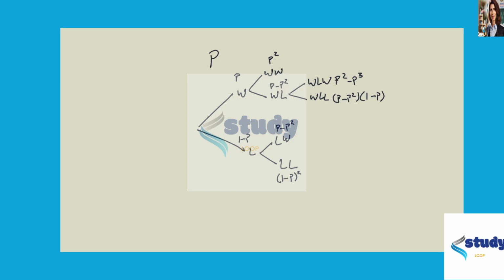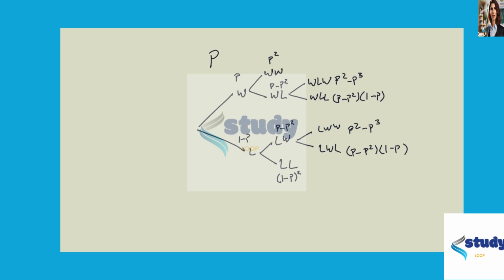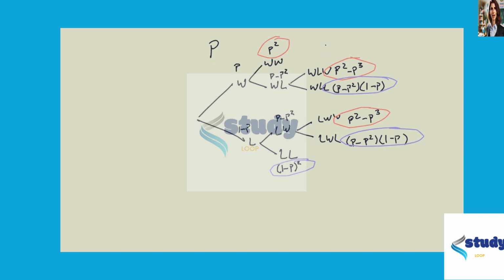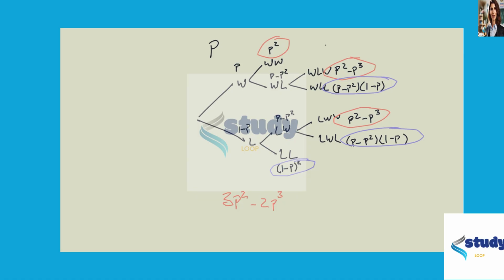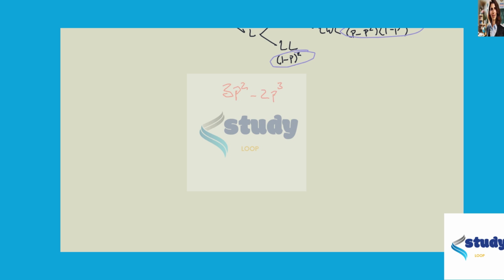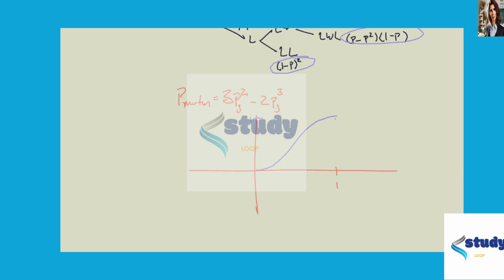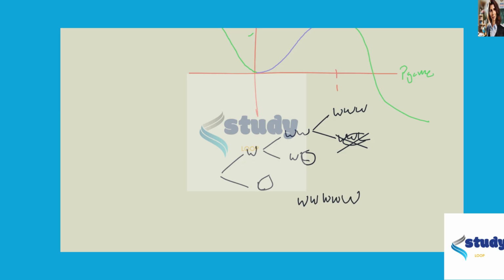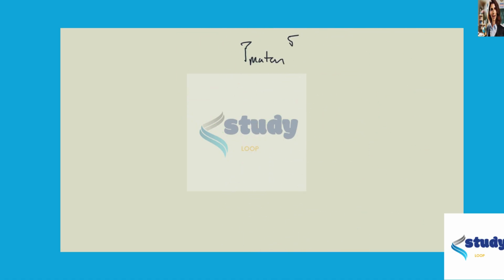Suppose that a badminton player statistically has a probability Pgame to win a game in a badminton m